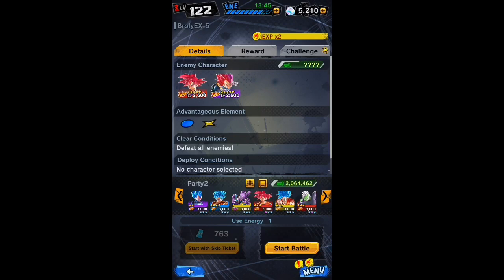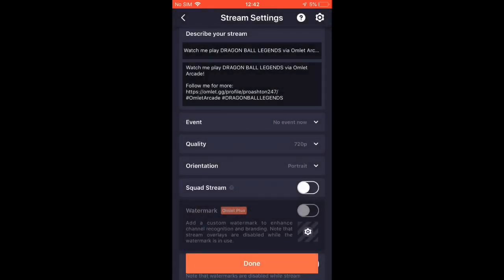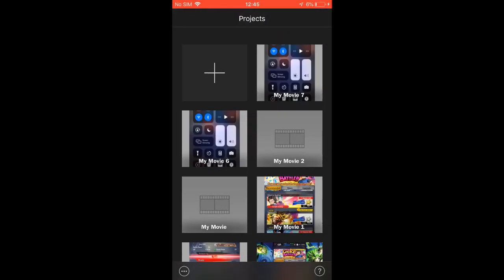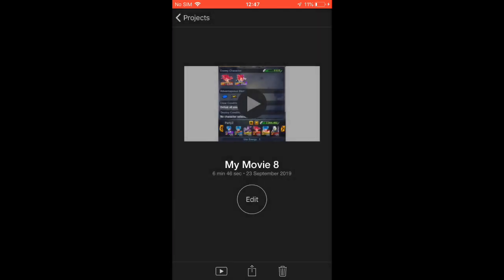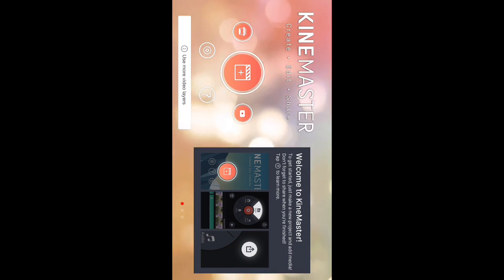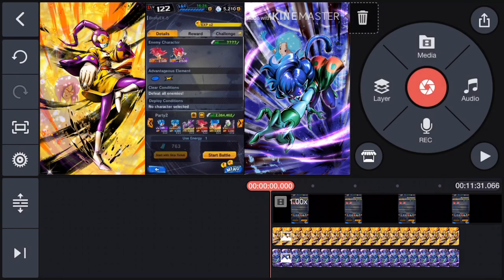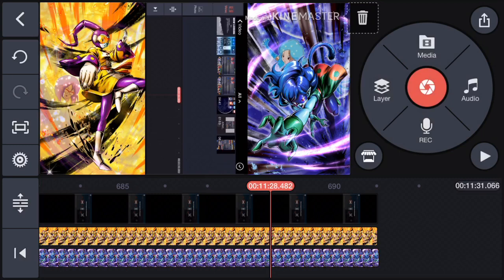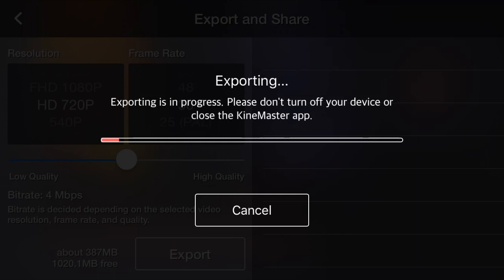dragon ball legends guide to edit guide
Was up guys here are the links to the apps I used on iOS and I have left some for android except for iMovie as it’s only for iOS it’s made by apple okay guys if you liked give me a sub and a like.

KineMaster - Video Editor by KineMaster, Inc.

Omlet Arcade: Livestream Games by Mobisocial, Inc.

› details › i...Web resultsKineMaster - Video Editor – Apps on Google Play

› developerWeb resultsAndroid Apps by Omlet, Inc on Google Play